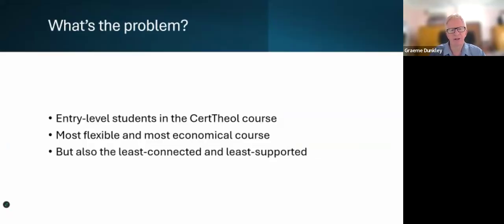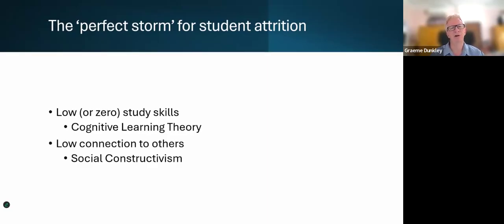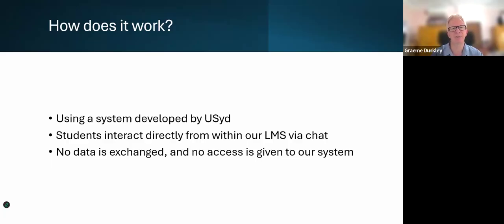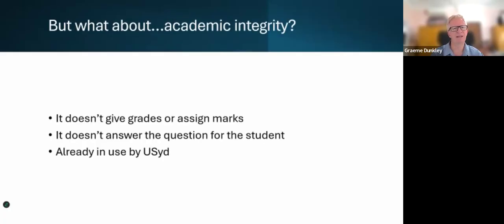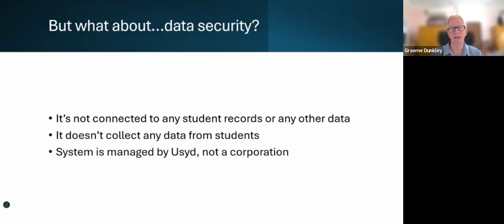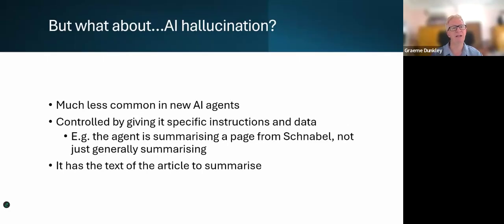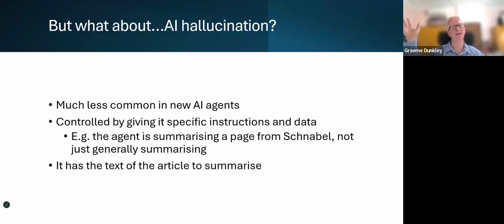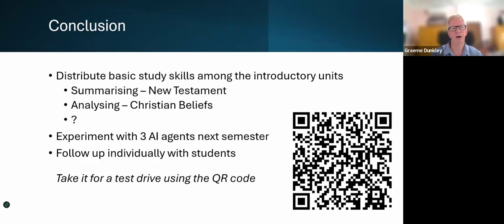010306 Pitch Assessment 2 hi-res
this video is part of the assessment for 010306 Pitch